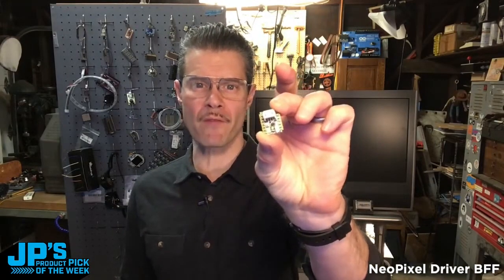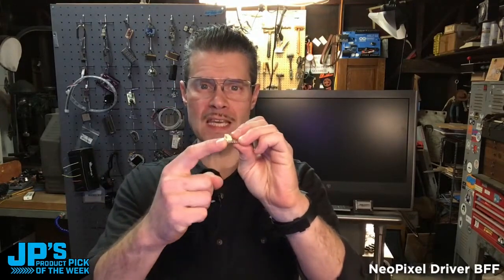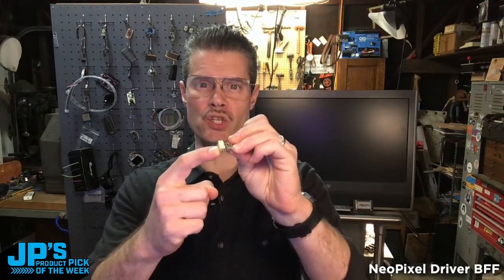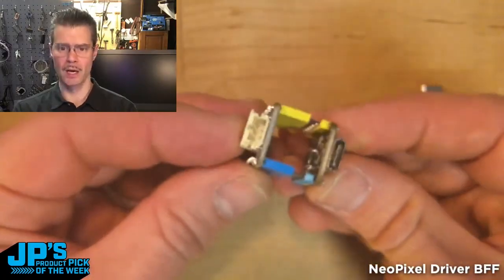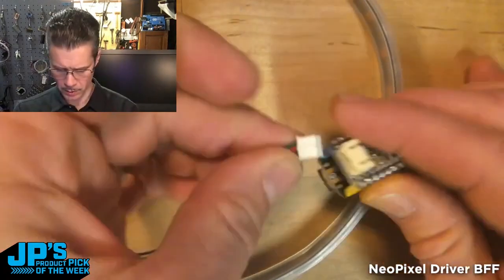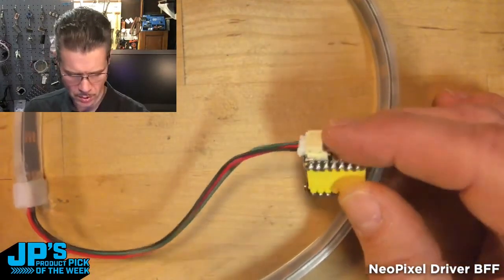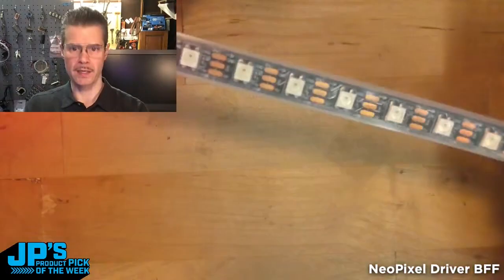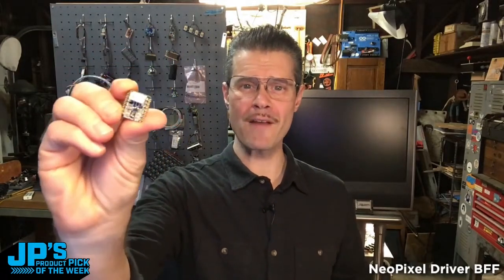JP’s Product Pick of the Week Recap 12/20/22 NeoPixel Driver BFF for QT Py @adafruit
JP’s Product Pick of the Week Recap 12/20/22 NeoPixel Driver BFF for QT Py and Xiao